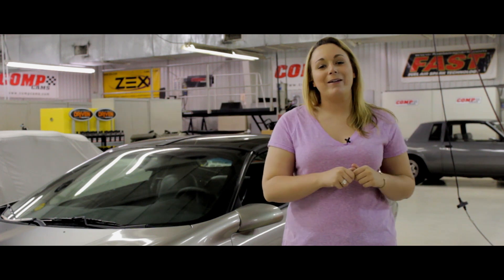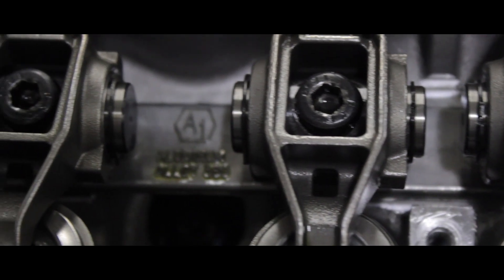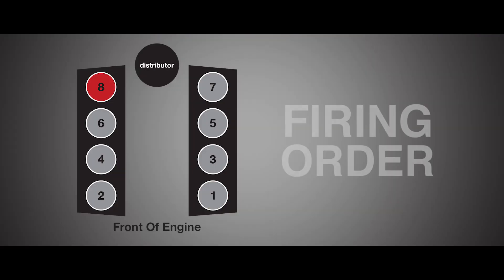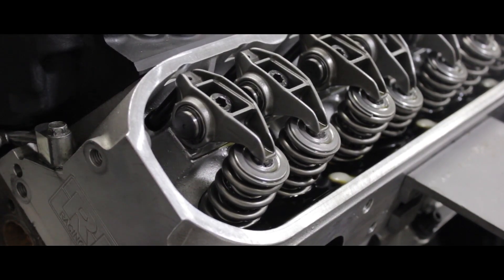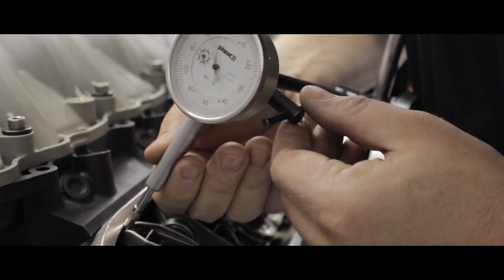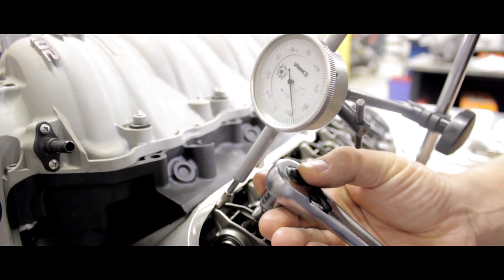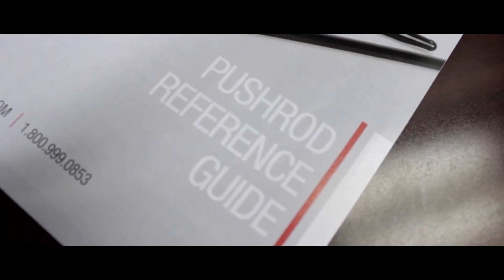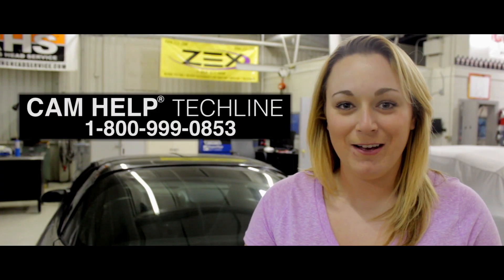How To: Set Pre-Load with Non-Adjustable Rockers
In our newest video installment, host Lauren Rosado gives viewers some insight into how to set pre-load while using non-adjustable rocker arms in applications such as the GM LS.